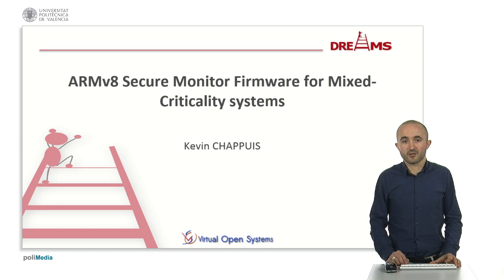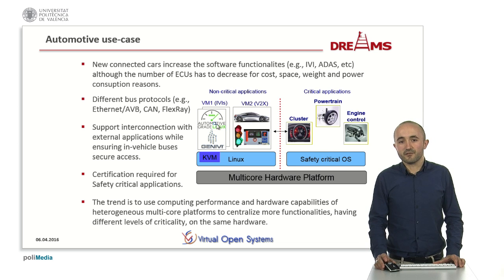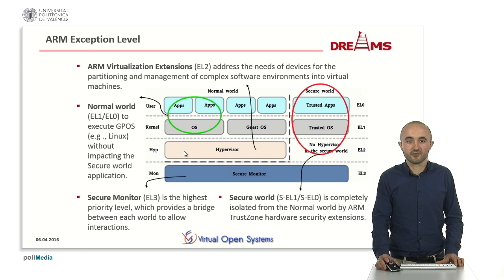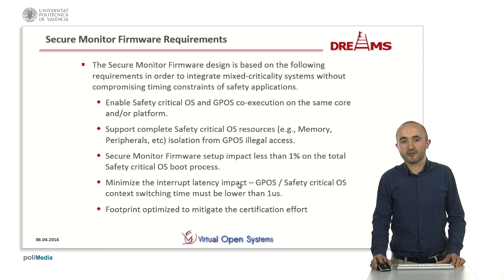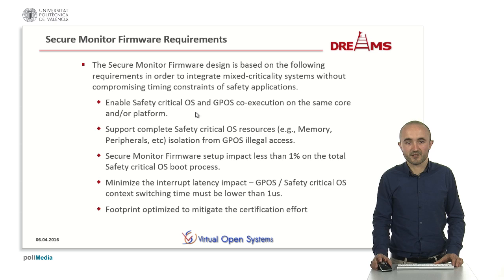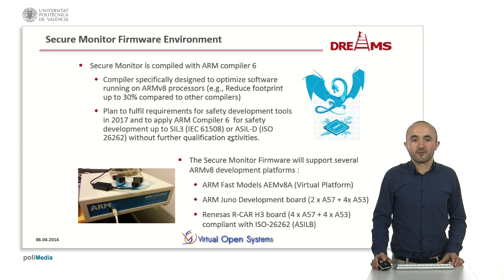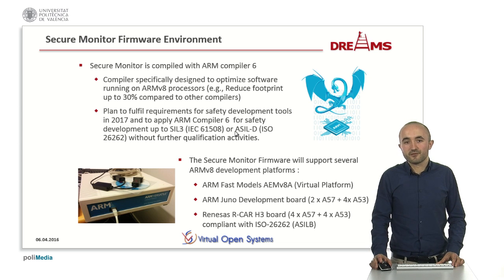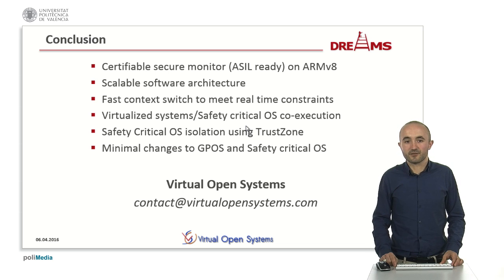ARMv8 Secure Monitor Firmware for Mixed Criticality Systems